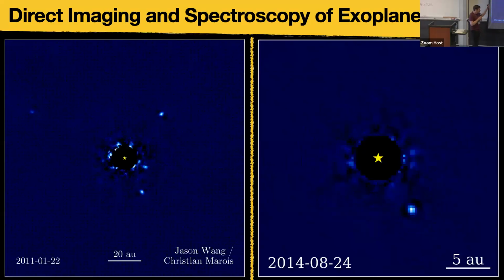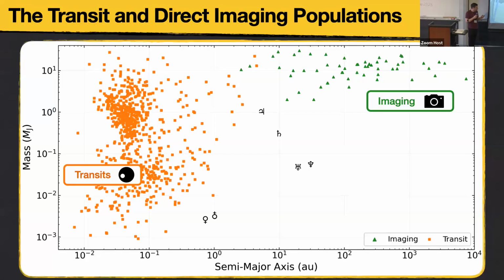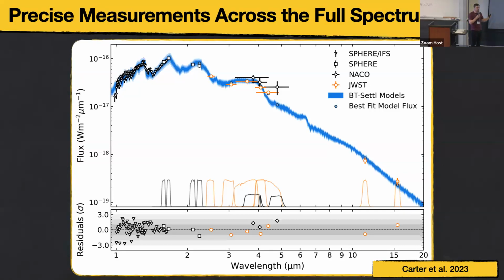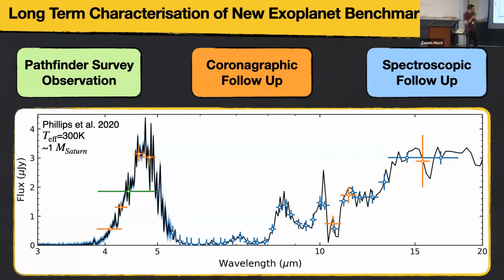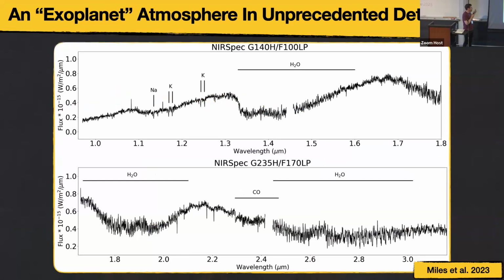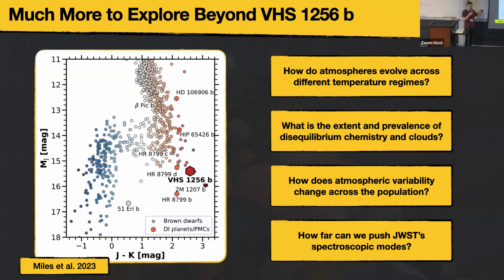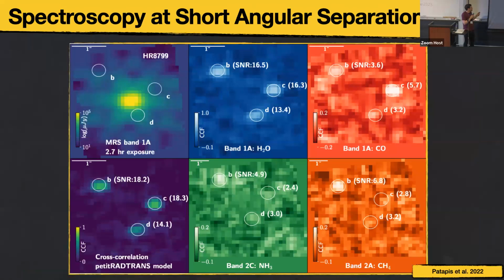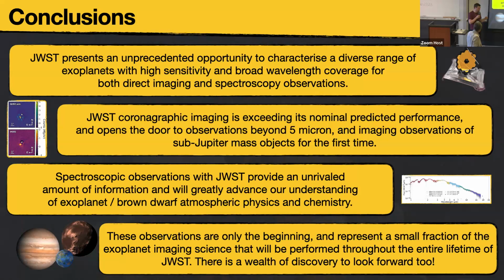JWST II: Imaging - Aarynn Carter (UCSC)